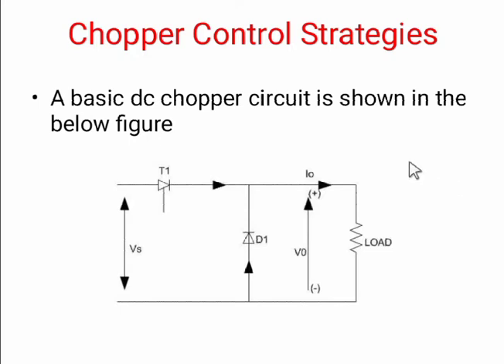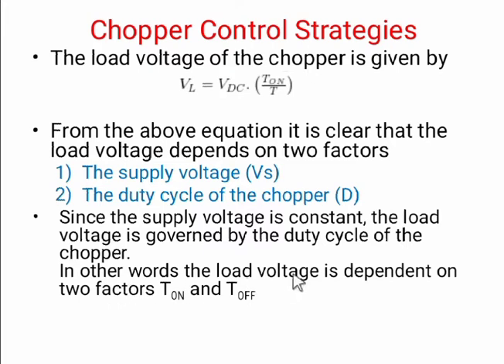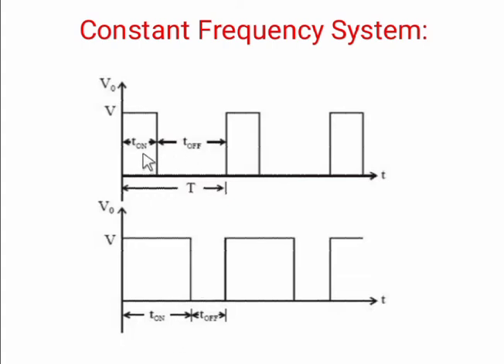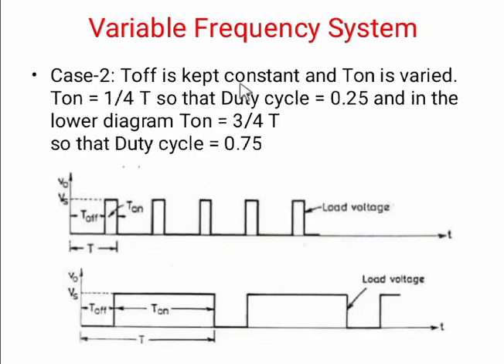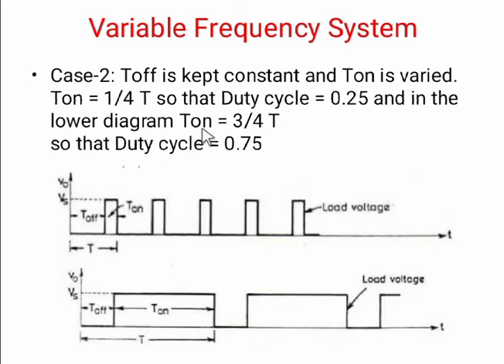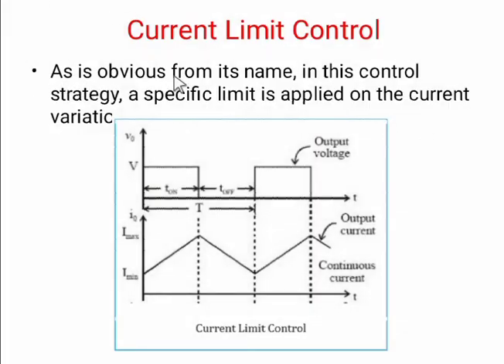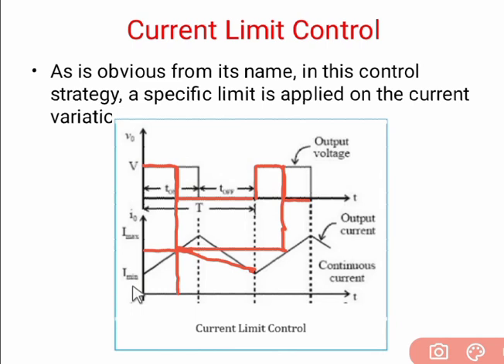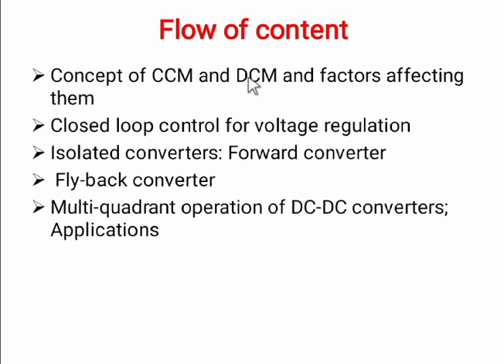Control strategies of chopper